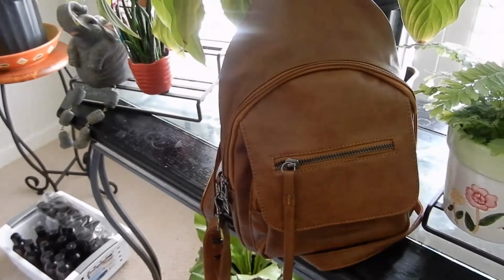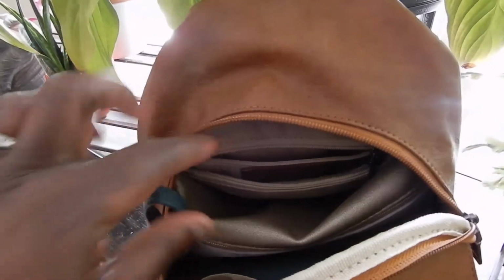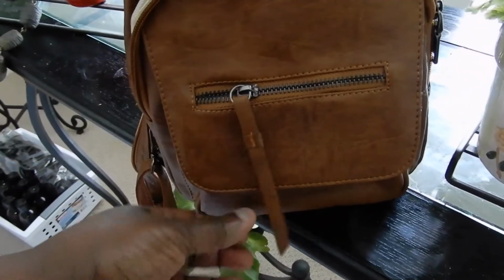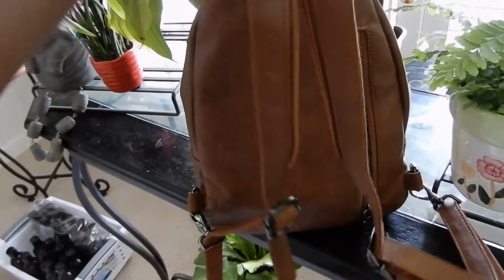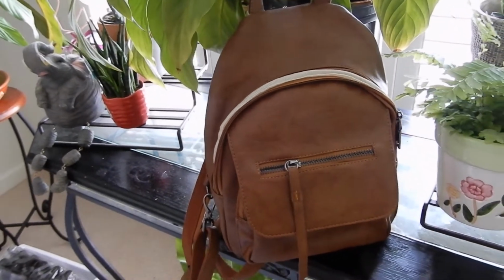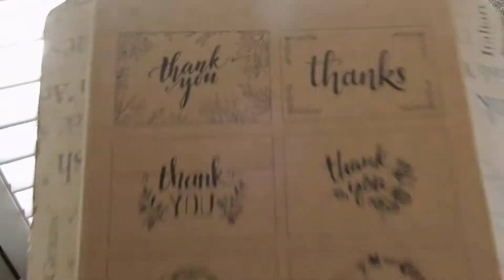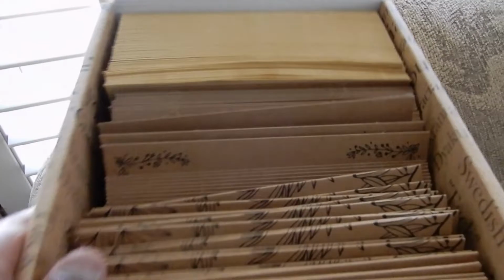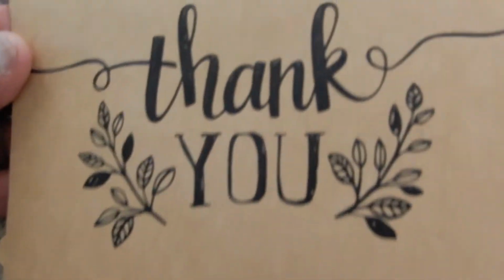Weekend Vlog 6 *New Product Launch *Favorites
Welcome to vlog 6. Sharing more packing Etsy orders, New product launch Pure Nettle Oil and a few of my favorites.  Stayed in all weekend working on my Etsy Shop.  I hope my video was enjoyable to watch.

Epidemic Sounds

* Medium Stack Basket 6 pack
*Women Backpack purse
*Thank you cards